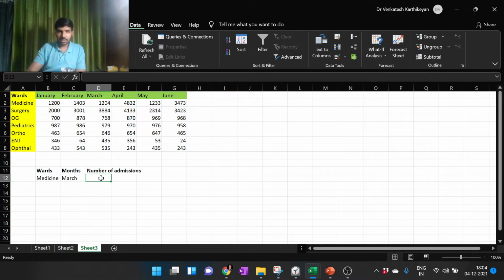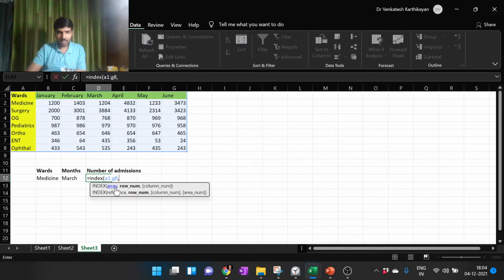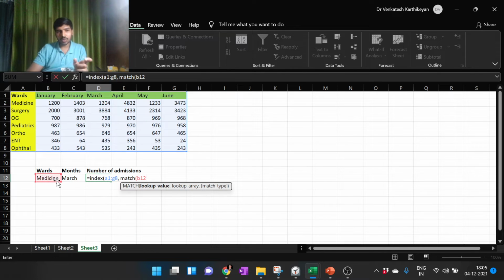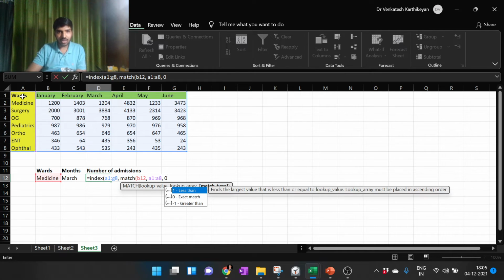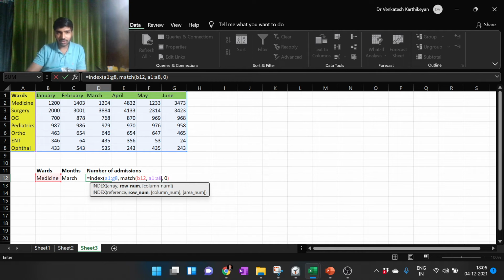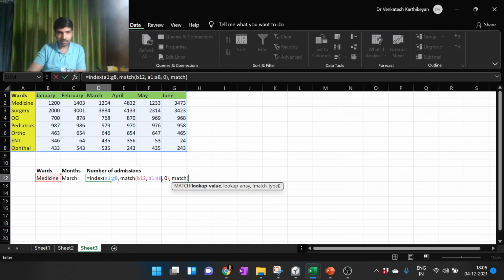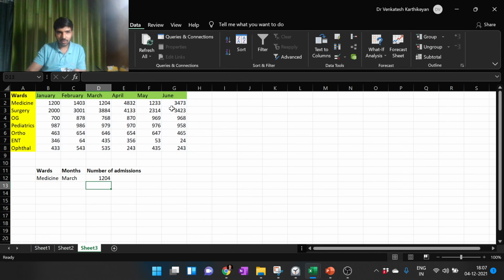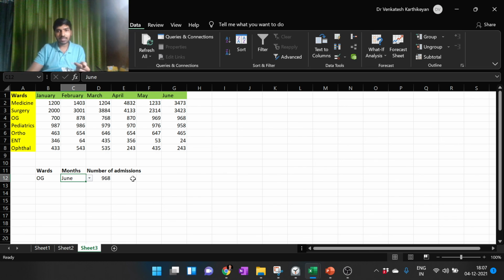How to use Index and Match formula in Excel ? -HeDaL